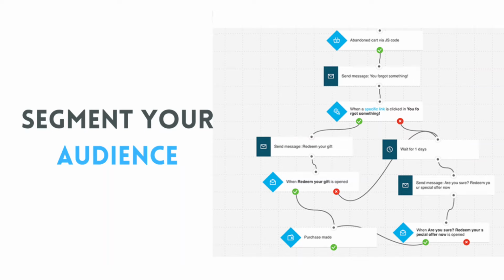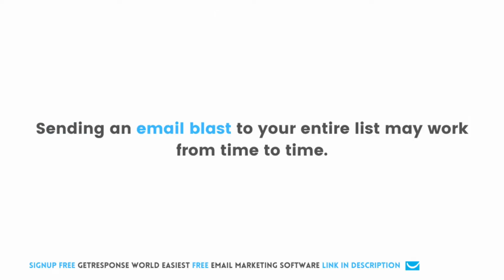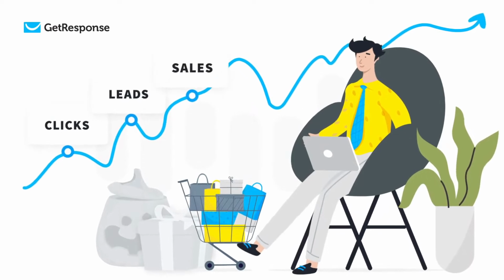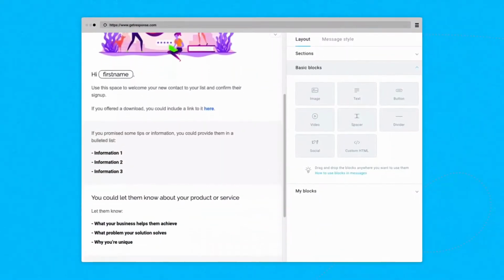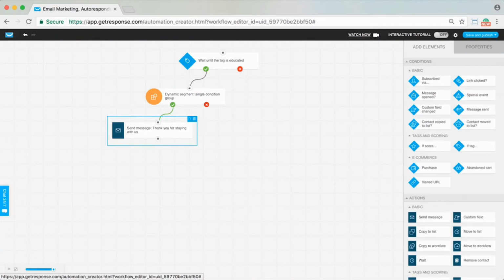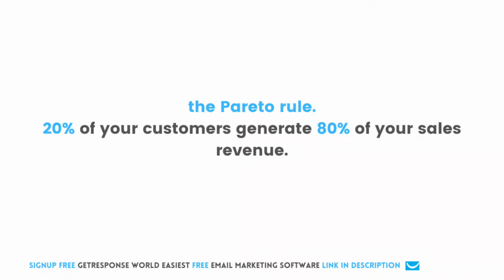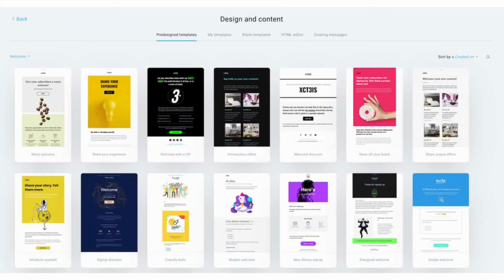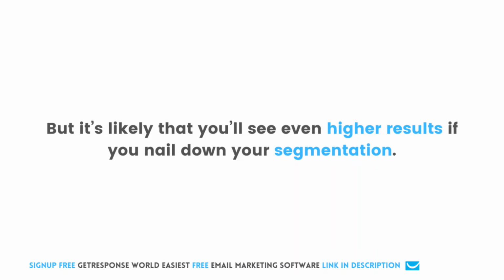Right Way To SEGMENT Your Audience 2022 | Email Marketing 2022✔️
Best Email Marketing Softwares

If you click this link and sign up GetResponse response and Purchase in the future. This channel earns small or recurring commissions at no extra cost to you. Only purchase services that will benefit you.